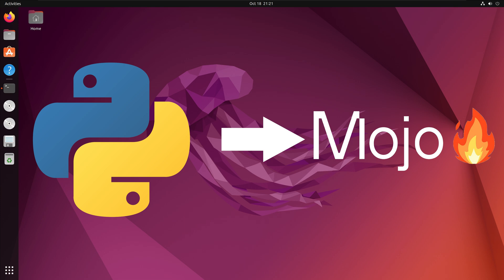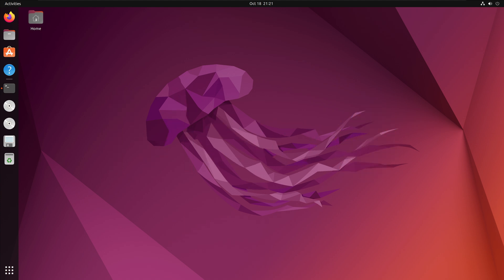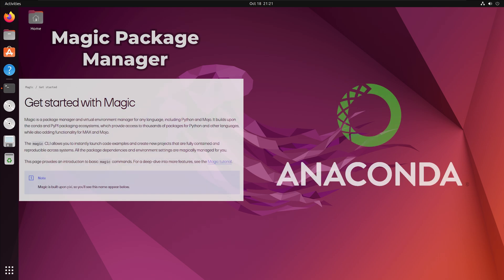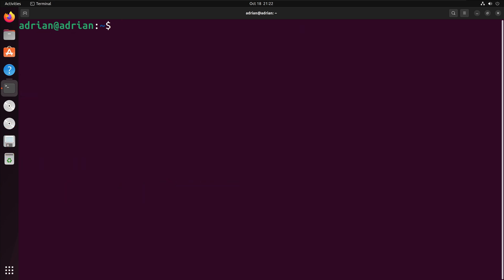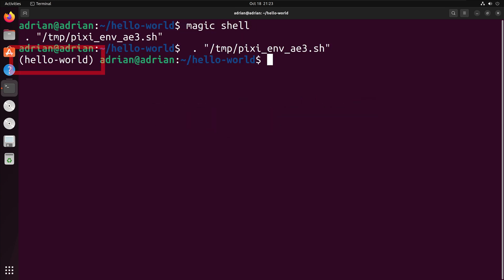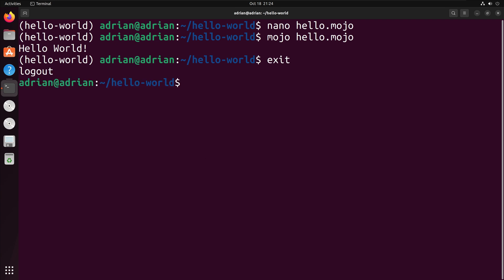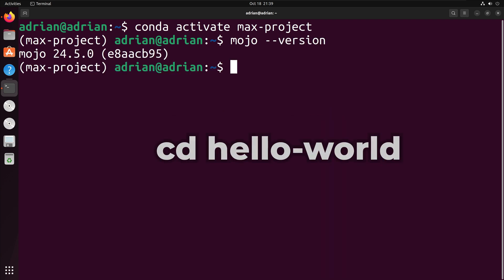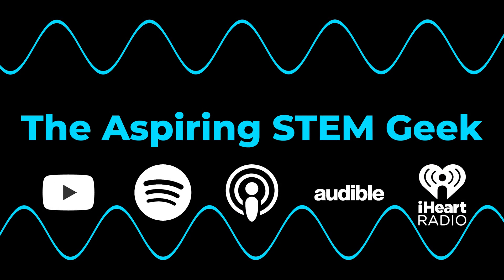Installing the Mojo Programming Language! (2024)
Tutorial on how to install and program with Mojo with either the Magic package manager or Anaconda.

2. source /home/your_user/.bashrc
3. magic init your_project --format mojoproject
4. cd your_project
5. magic shell
6. mojo --version

  python=3.11 max=* -y
2. conda activate max-project
3. mojo --version

|-Video Chapters-|
0:00 - Intro
0:58 - Windows Users Need to Install Mojo with WSL
1:12 - Mojo installation options
1:30 - Installing Mojo Environment with the Magic Package Manager
3:19 - Installing Mojo Environment with Anaconda
4:06 - References and additional learning